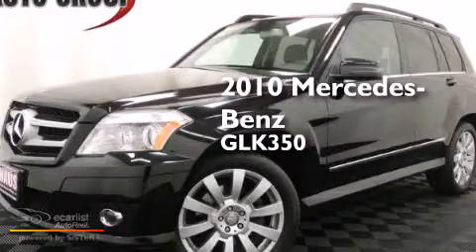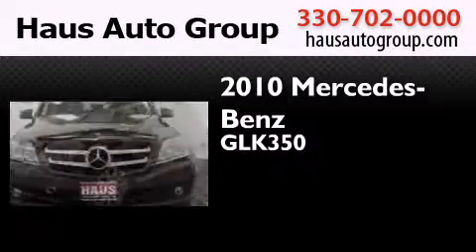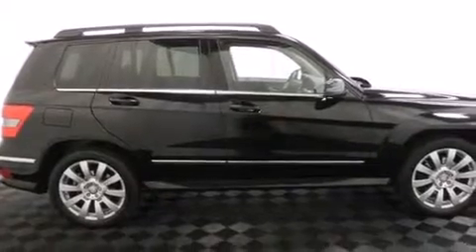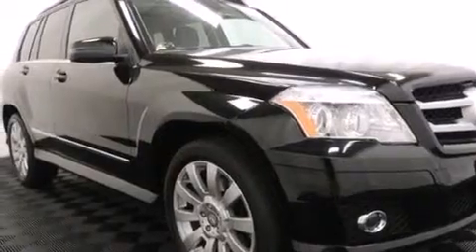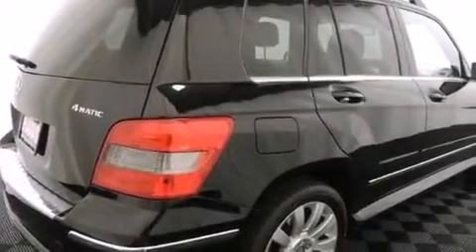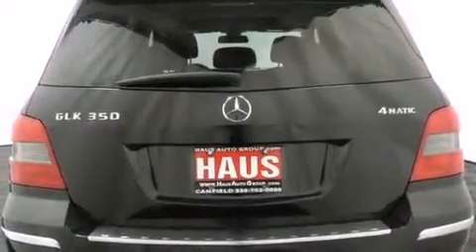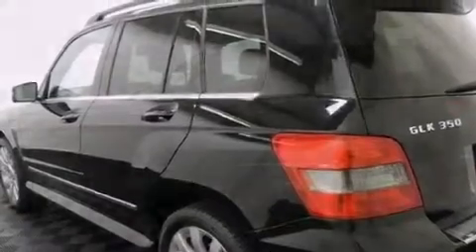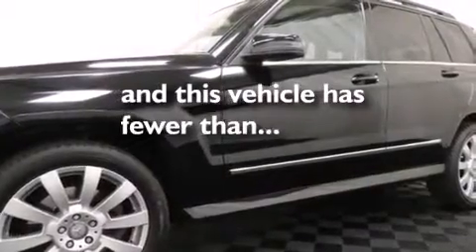2010 Mercedes-Benz GLK350 Canfield OH 44406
We have been honored to serve the Canfield OH area , we promise that your experience at our dealership will exceed your expectations ! Year : 2010 Make : Mercedes-Benz Model : GLK350 Engine : 3.5L DOHC 24-valve V6 engine Trans . : Automatic Exterior : - Miles : 29,379 Interior : - Chris Haus Auto Sales LLC 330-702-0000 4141 Boardman Canfield Rd Canfield , OH 44406